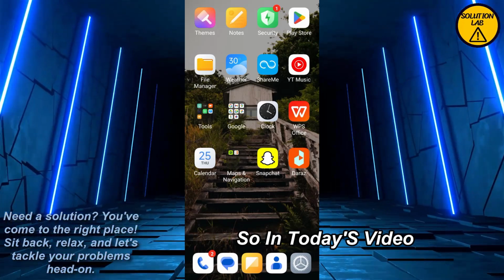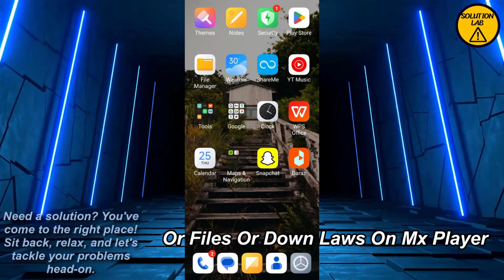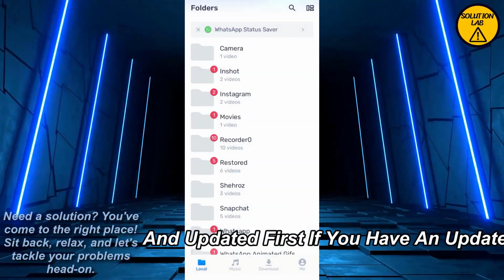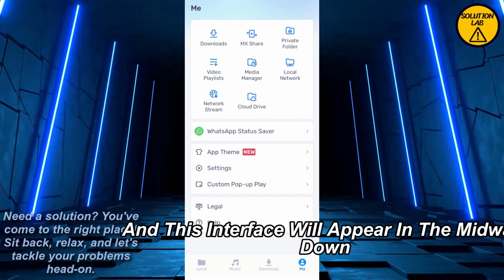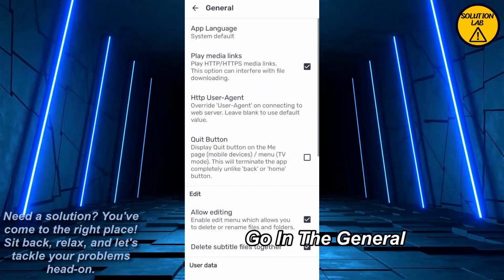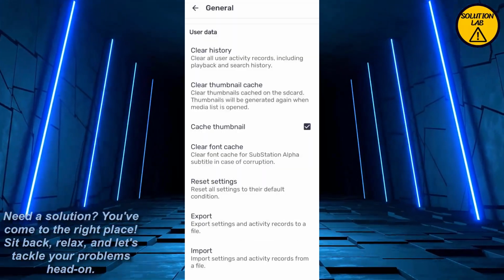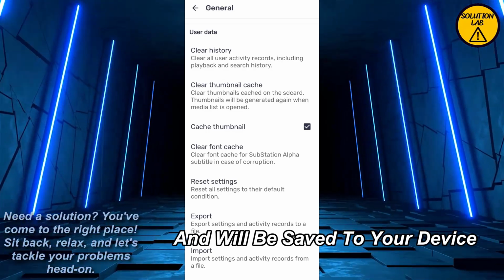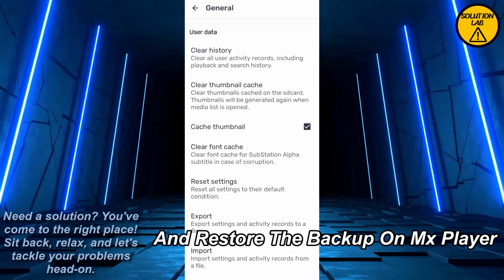How To Restore Backup In MX Player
In this video we will learn "How To Restore Backup In MX Player"